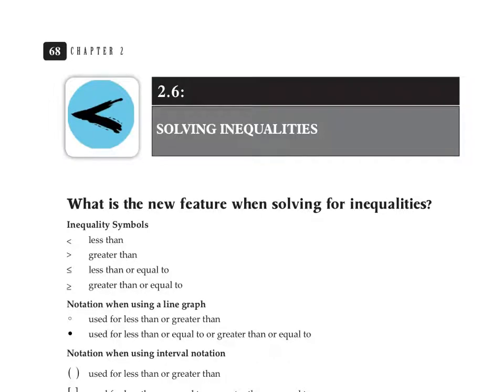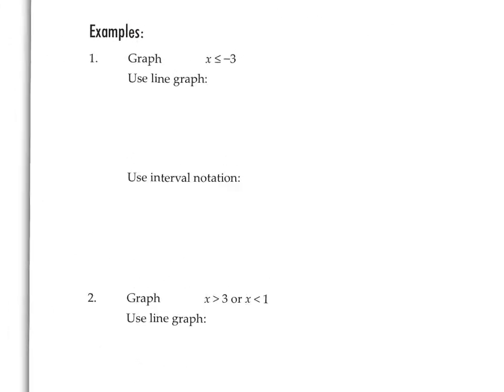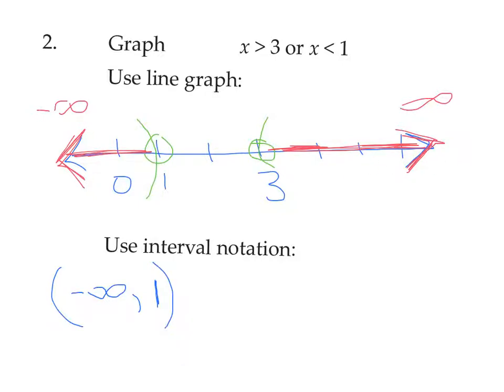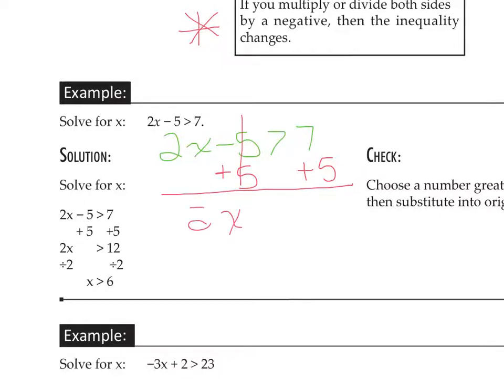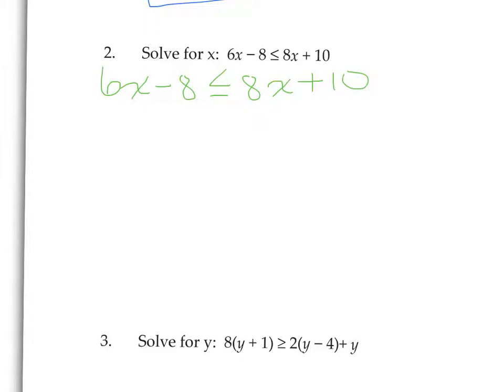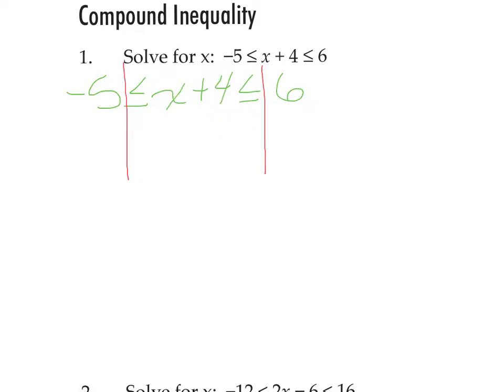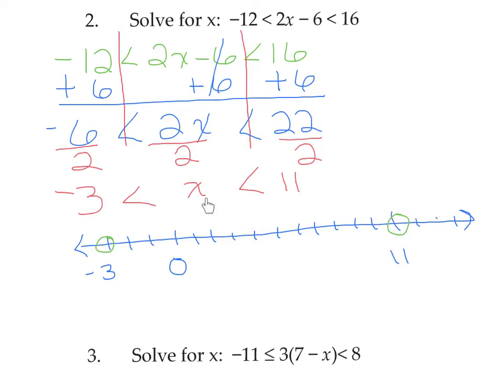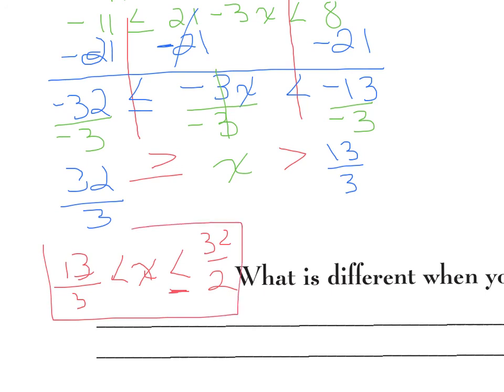2.6 Lecture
Solving inequalities, graphing, interval notation.